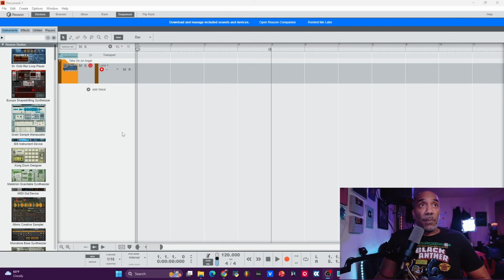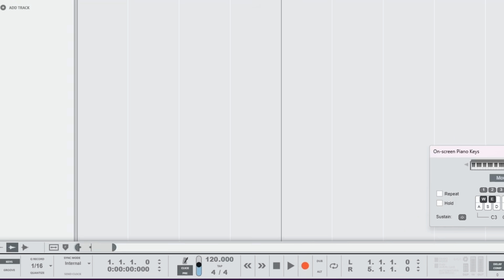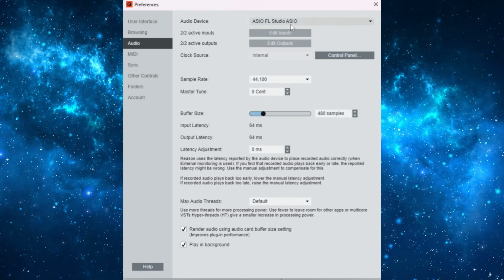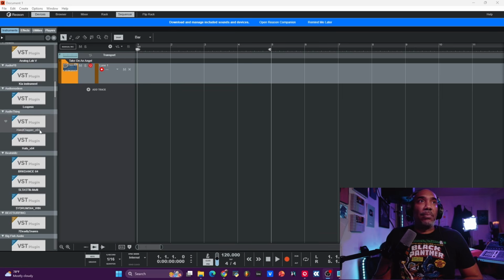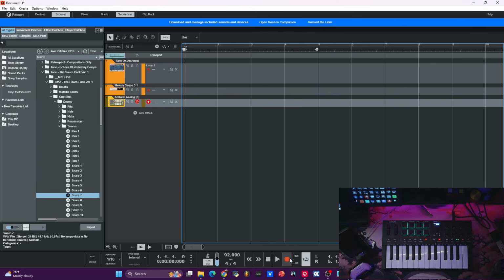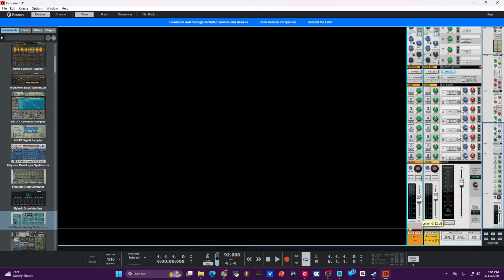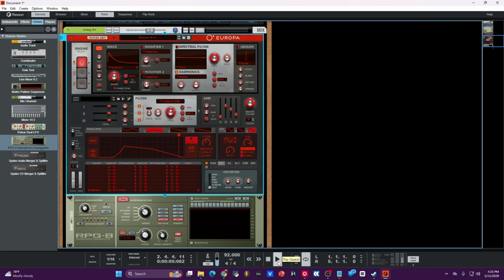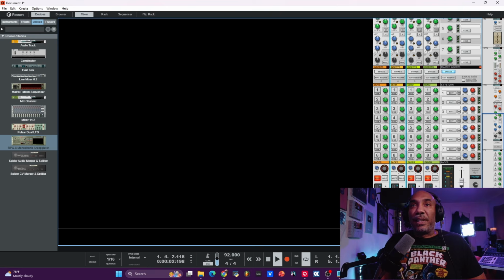MPC Producer Takes Another Look at Reason Studio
Alright peoples, today we're going to check out Reason, a powerful digital audio workstation. While there's a push for Reason 14, I'm exploring Reason 13, which is still fantastic music software for production. This reason daw offers a unique workflow for music production, and I'm excited to dive in.

0:00 intro
0:22 UI walkthru
1:19 how the transport works
2:24 preferences
2:56 options
3:15 mouse and keyboard controls
3:38 VST SUPPORT?
4:21 MIDI controllers
4:30 using drums with Kong
5:24 synth devices
5:50 mixer and mixing
6:08 adding a bassline with Monotone Bass synthesizer
6:21 piano roll
6:52 how to add arpeggios to your beat
7:20 how to make your drums knock
8:29 thoughts, pros, and cons